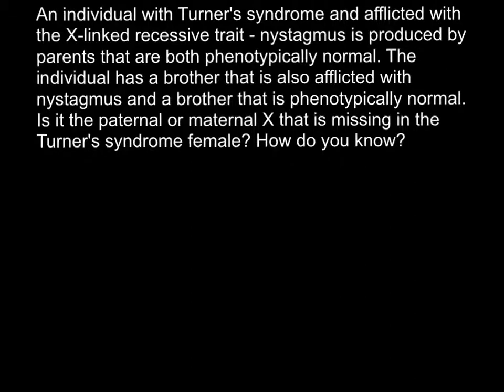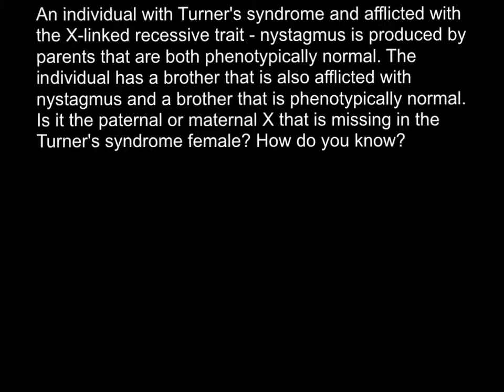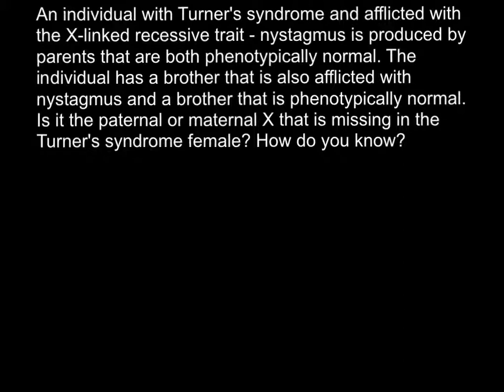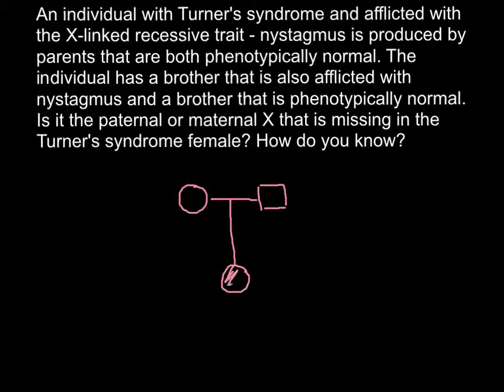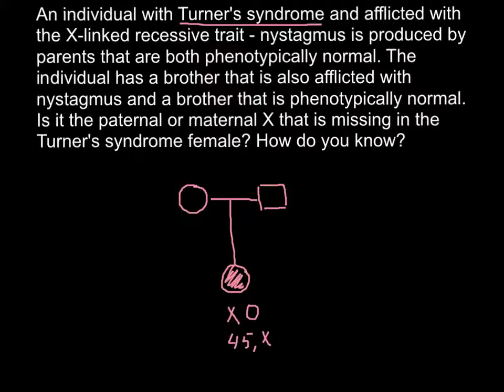Pedigree problem: Nystagmus as a result of Turner's syndrome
Turner syndrome (TS) is a medical disorder that affects about 1 in every 2,500 girls. Although researchers don't know exactly what causes Turner syndrome, they do know that it's the result of a problem with a girl's chromosomes.

Girls with Turner syndrome are usually short in height. Those who aren't treated for short stature reach an average height of about 4 feet 7 inches (1.4 meters).

The good news is that when Turner syndrome is diagnosed while a girl is still growing, she can be treated with growth hormones to help her grow taller.

How Does It Happen?
Most girls are born with two X chromosomes, but girls with Turner syndrome are born with only one X chromosome or they are missing part of one X chromosome. The effects vary widely among girls with Turner syndrome. It all depends on how many of the body's cells are affected by the changes to the X chromosome.

In addition to growth problems, Turner syndrome prevents the ovaries from developing properly, which affects a girl's sexual development and the ability to have children. Because the ovaries are responsible for making the hormones that control breast growth and menstruation, most girls with Turner syndrome will not go through all of the changes associated with puberty unless they get treatment for the condition. Nearly all girls with Turner syndrome will be infertile, or unable to become pregnant on their own.

Other Effects Turner Syndrome Can Have
A number of other health problems occur more often in girls with Turner syndrome, including kidney problems, high blood pressure, heart problems, overweight, hearing difficulties, diabetes, and thyroid problems. Some girls with the condition may experience learning difficulties, particularly in math. Many have a difficult time with tasks that require skills such as map reading or visual organization.

In addition to short stature and lack of sexual development, some of the other physical features commonly seen in girls with Turner syndrome are:

a "webbed" neck (extra folds of skin extending from the tops of the shoulders to the sides of the neck)
a low hairline at the back of the neck
drooping of the eyelids
differently shaped ears that are set lower on the sides of the head than usual
abnormal bone development (especially the bones of the hands and elbows)
a larger than usual number of moles on the skin
edema or extra fluid in the hands and feet
Because Turner syndrome can affect how a girl looks and develops, some girls may have problems with body image or self-esteem.

People with TS are all different. Some may have many physical differences and symptoms, whereas others experience only a few medical problems. With early and appropriate medical care and ongoing support, most people with TS can lead normal, healthy, and productive lives.